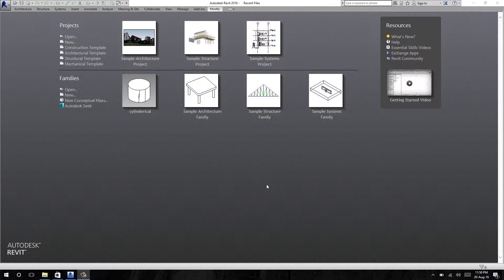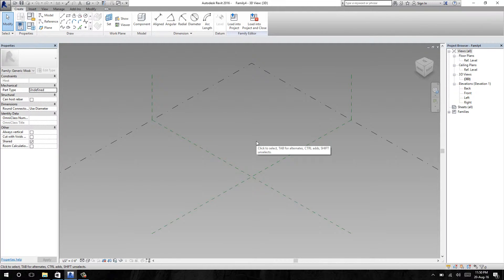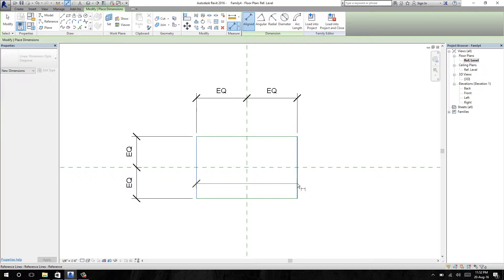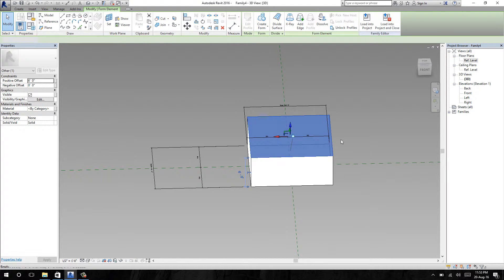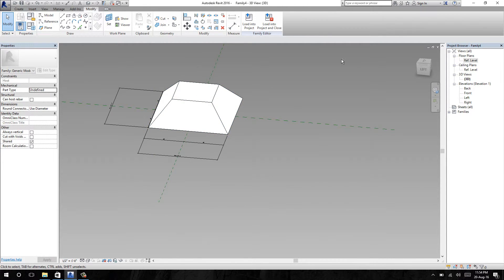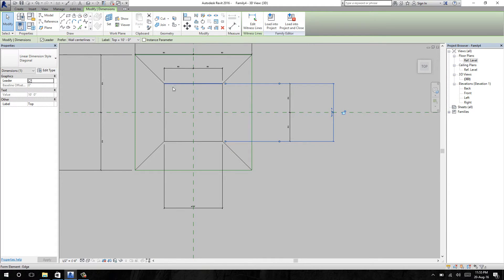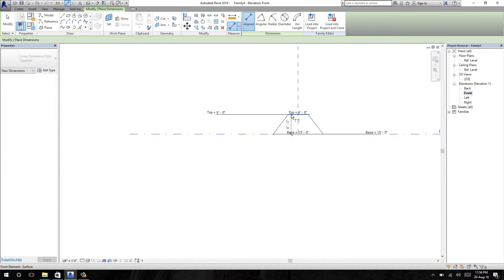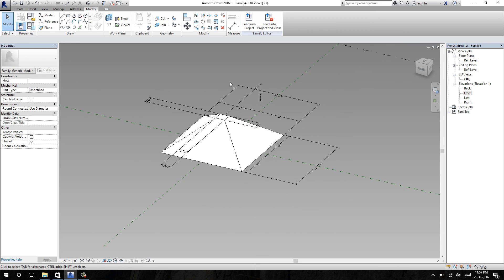Simple Parametric Family: 3- Pyramidical Family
This is the the easiest tutorial to learn how to set parameters in Revit. This video covers simple parameters for the simple pyramidal form.